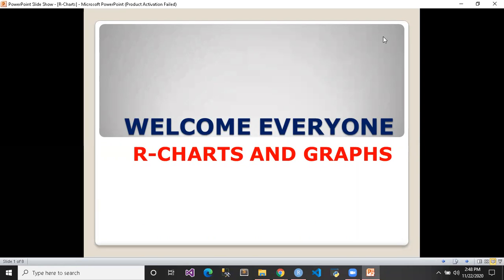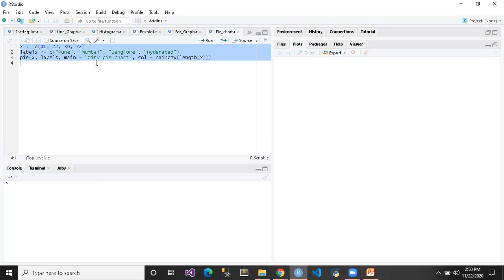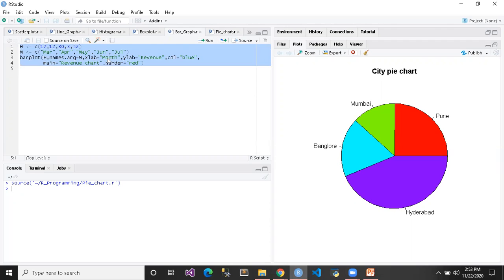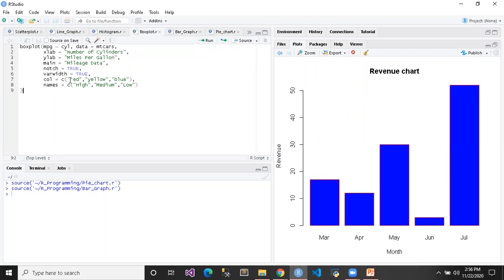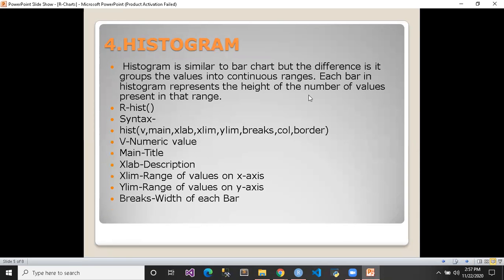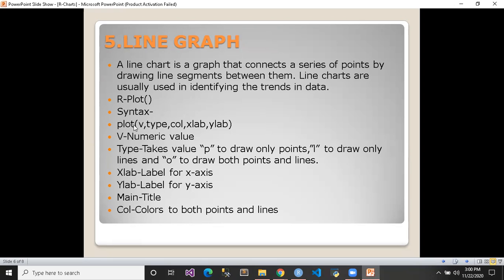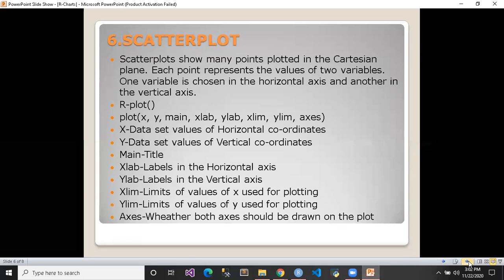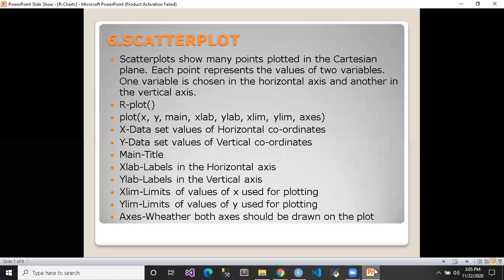R- Charts and Graphs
Explain R-Charts and Graphs